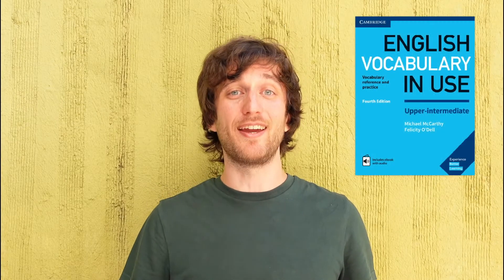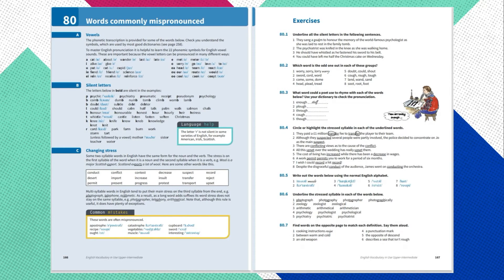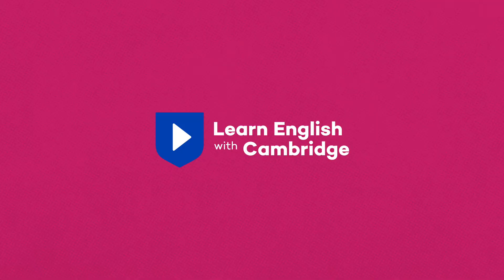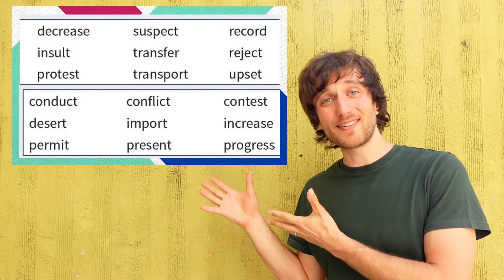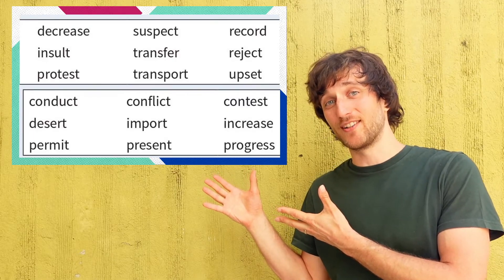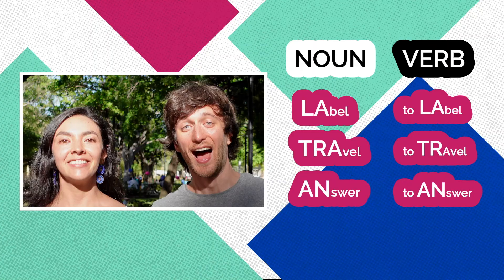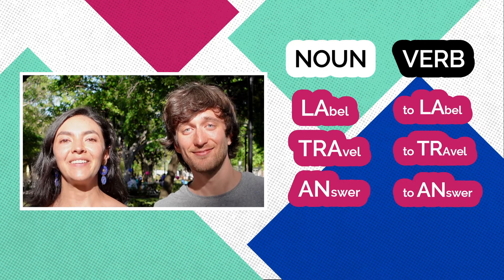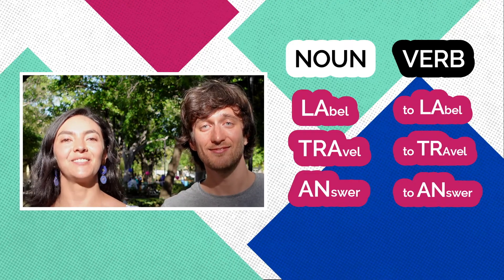Word stress rules in English pronunciation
Do you find English pronunciation difficult? Jiri teaches us about word stress and how emphasizing different syllables in a word can change its meaning. What English words do you find difficult to pronounce? Share them in the comments below.